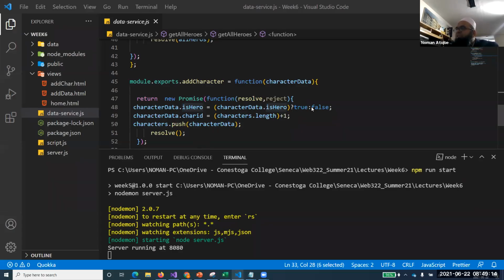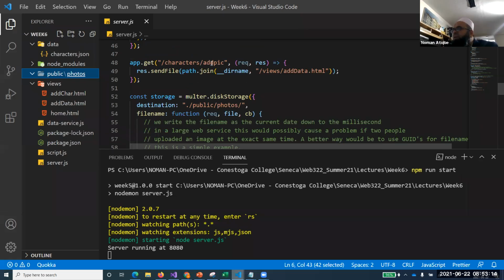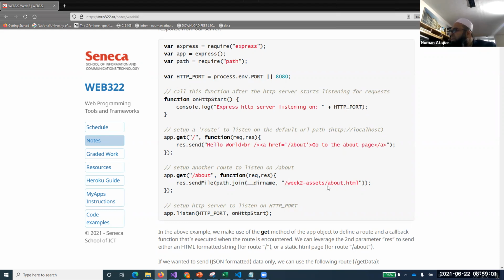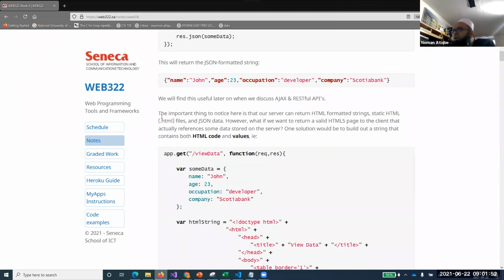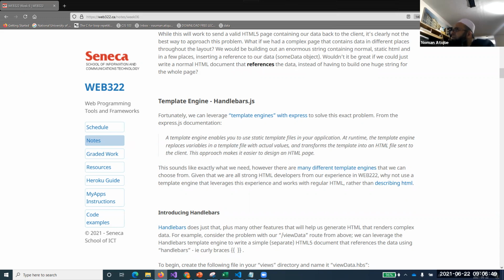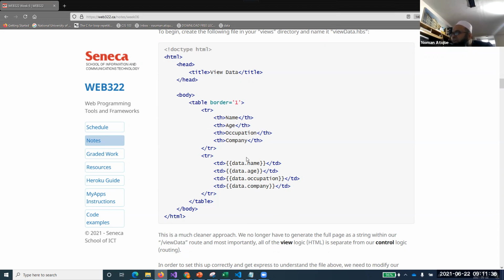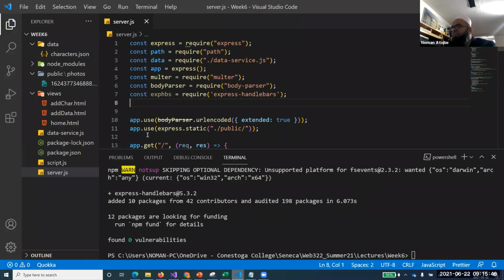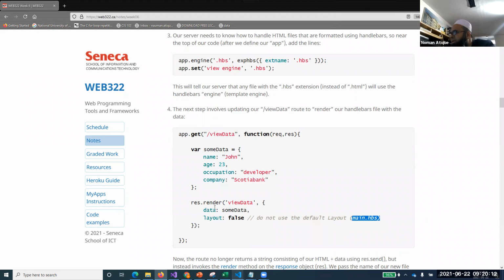WEB322 SUMMER Week6 Part 1